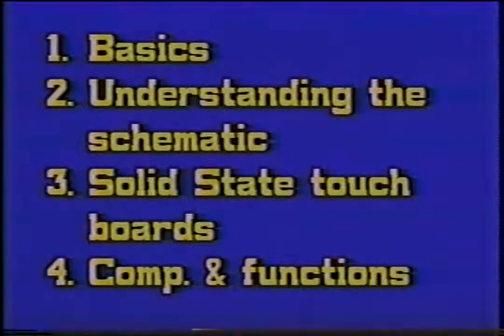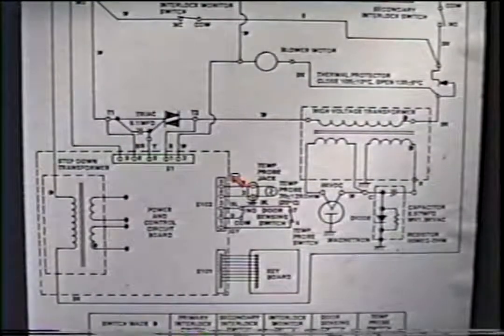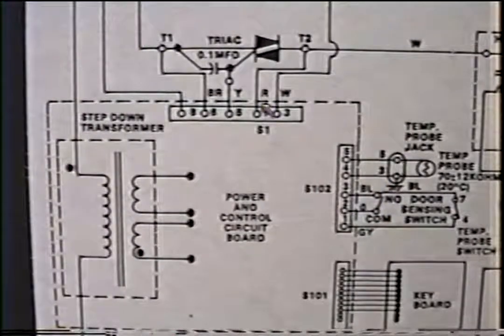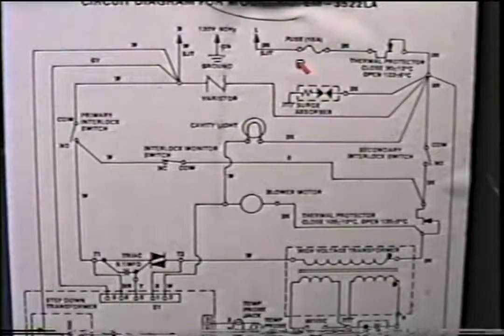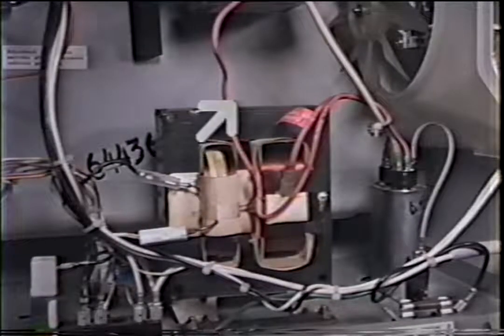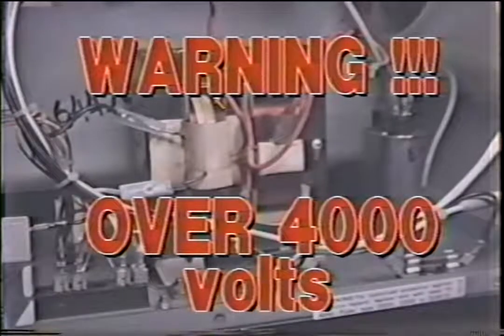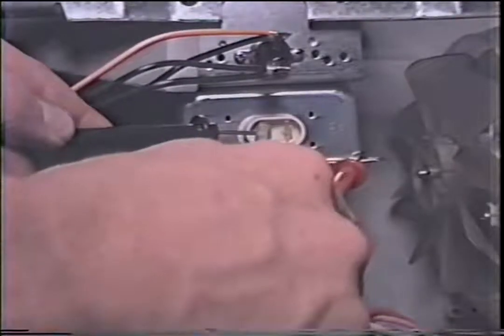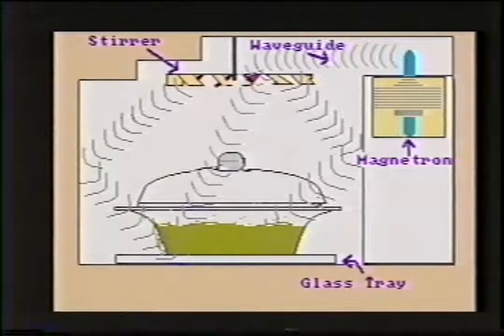Appliance Tech Talk - Microwave Oven Repair